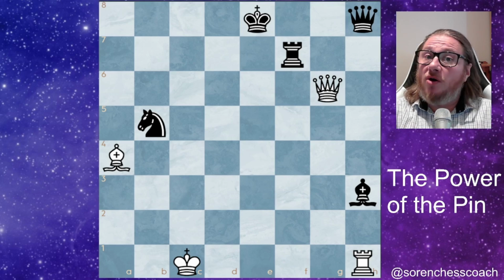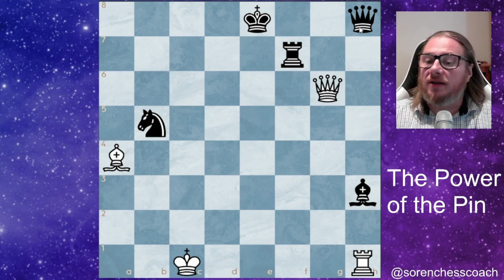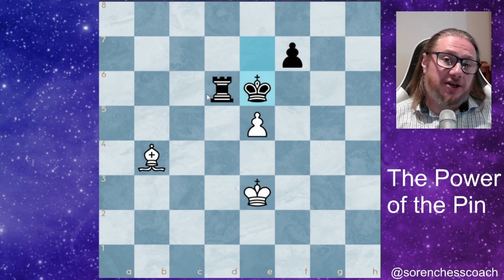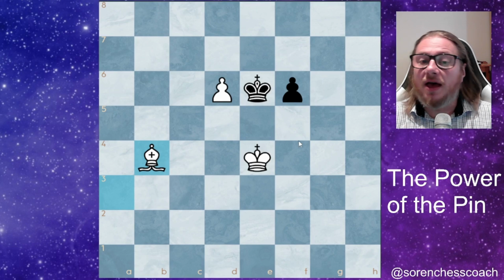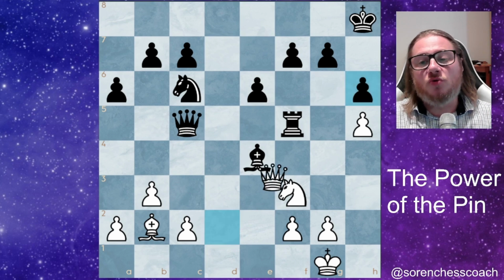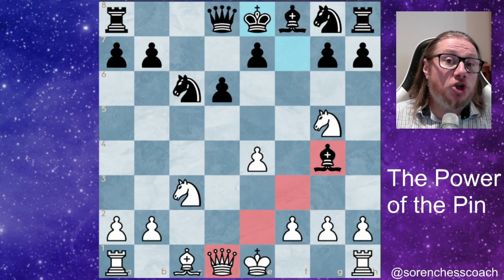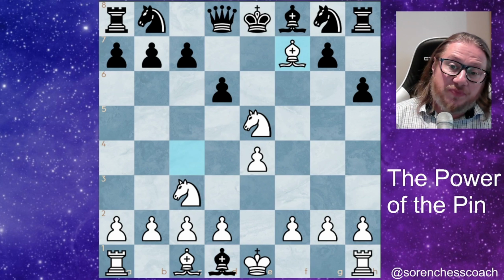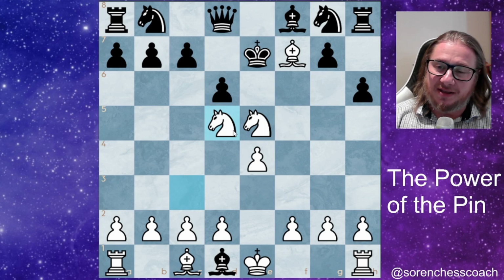The Power of the Pin in Chess: Master This Essential Tactic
Welcome to our chess tutorial! In this video, we look into one of the most powerful tactics in chess: the pin. Learn how to identify, create, and exploit pins to gain a decisive advantage over your opponent.